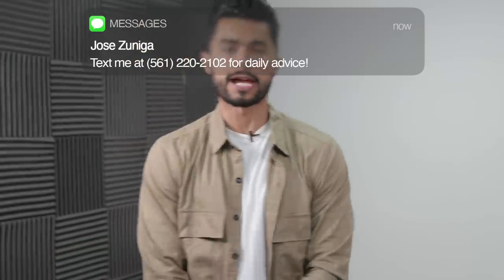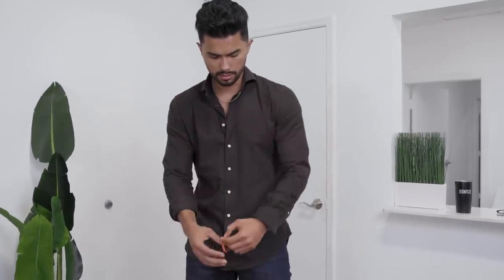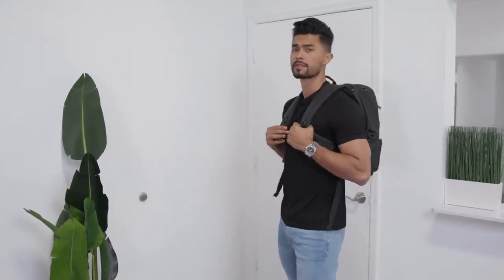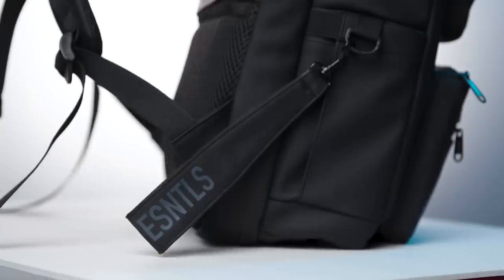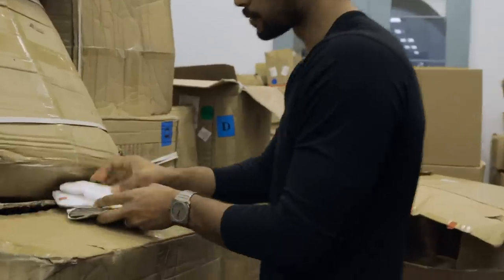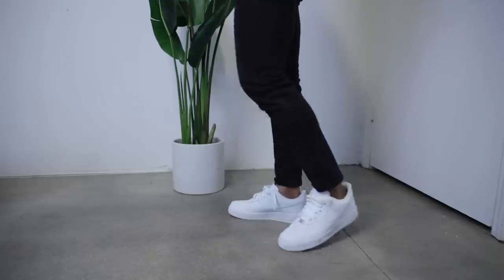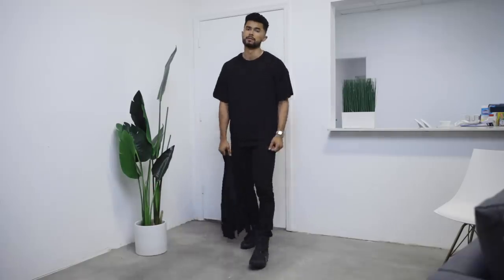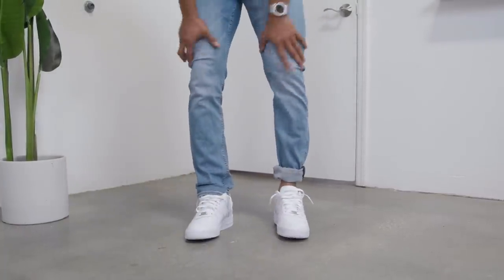How To Dress To Be Handsome, Even If You're NOT *Game CHANGER*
Check out one of the backpack bundles to enter to win $15,000 CASH!

Our Address is:
10380 SW Village Center Dr., 240